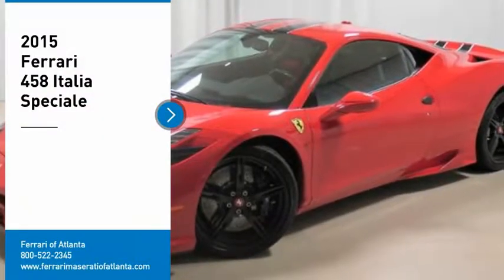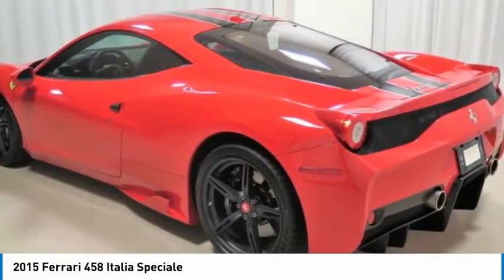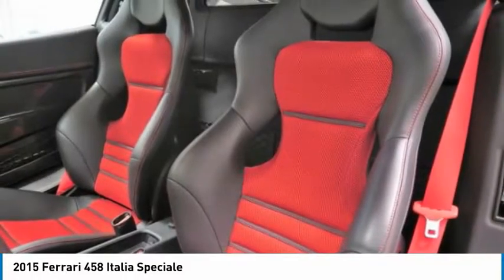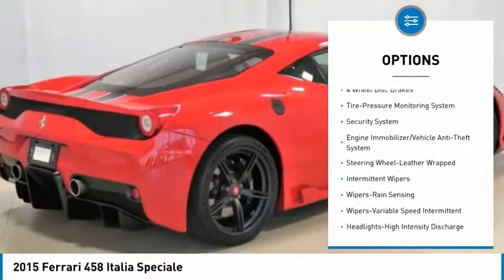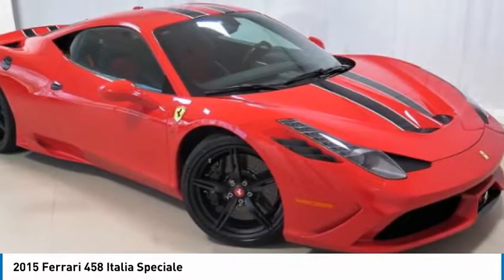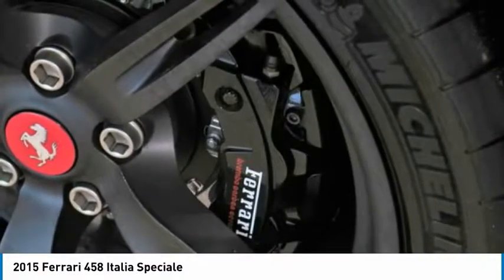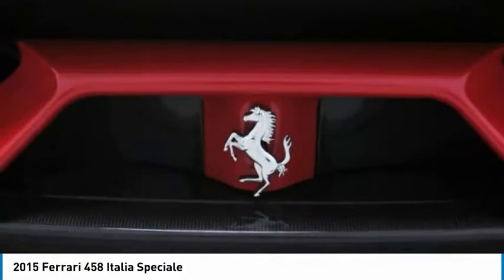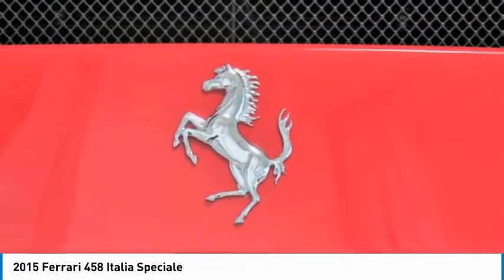2015 Ferrari 458 Italia Roswell GA C663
2015 Ferrari 458 Speciale in Rosso Corsa over Black interior. One owner vehicle purchased new from Ferrari of Atlanta. Special Options include AFS System, Black Brake Calipers, Carbon Fiber Front Flaps, Front Air Vents in Carbon Fiber, Carbon Fiber Fuel Cap, Cinture Colored Safety Belts, Leather Lower Tunnel, Dedication Plate in Silver, Ferrari Telemetry, Suspension Lifter, Rosso (Red) Horse Stitched on Headrest, Heat Insulating Windscreen, Nero Leather Upholstery, Leather Wheel Arches, 'Scuderia Ferrari' Shields, Navigation with Bluetooth, Parking Camera, Front and Rear Parking Sensors, Nero Racing Stripes, 20 inch Forged Dark Painted Rims, Red Rev. Counter, Carbon Fiber Racing Seats, Rosso Colored Stitching, and Tessuto T3D1 Interior 3D Fabric Color.